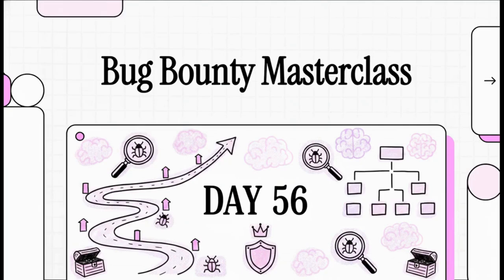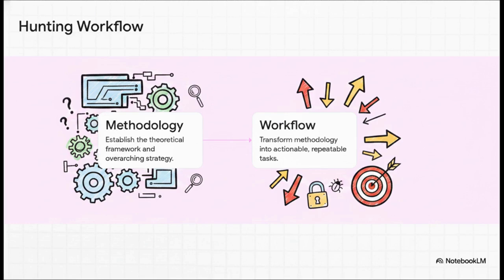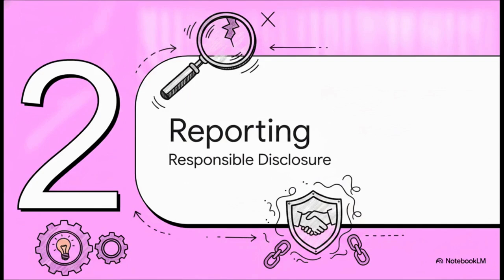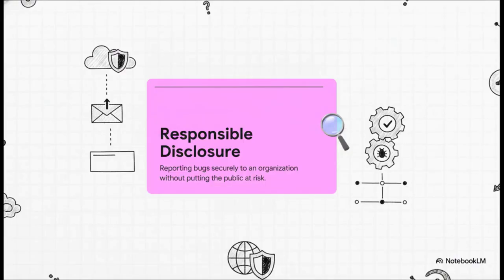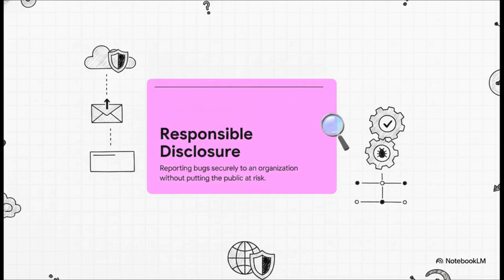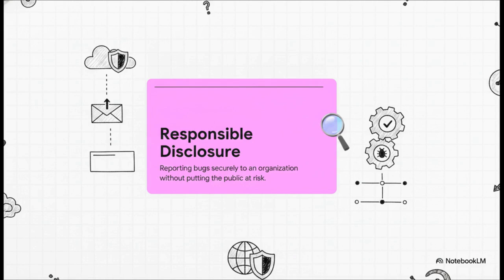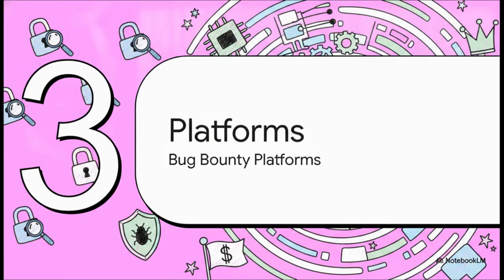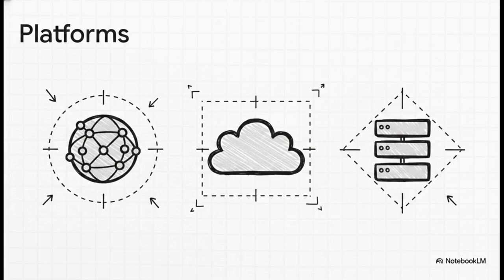Cyber Security Bug Bounty Masterclass: Methodology and Workflow Documentation | Complete Bug Bounty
🐞 Cyber Security Bug Bounty Masterclass: Methodology and Workflow Documentation

Complete Bug Bounty Masterclass (2026 Edition)

Welcome to Cyber Security Bug Bounty Masterclass: Methodology and Workflow Documentation by Nexiform Technologies.

Learn the complete professional bug bounty workflow used by ethical hackers to conduct authorized security testing. This course covers reconnaissance, asset discovery, vulnerability assessment, validation, responsible disclosure, report writing, documentation, automation, AI-assisted workflows, and industry best practices.

This course is for educational and authorized security testing only. Perform security assessments only on systems you own or have explicit permission to test. Always follow the target organization's bug bounty policy and responsible disclosure guidelines.

Bug Bounty Fundamentals
Scoping & Target Analysis
Passive & Active Reconnaissance
Asset Discovery
Subdomain Enumeration
Vulnerability Validation
Risk Assessment (CVSS)
Proof of Concept (PoC)
Responsible Disclosure
Professional Report Writing
Workflow Documentation
Automation with Python
AI for Bug Bounty Research
Enterprise Best Practices
🛠 Tools Covered
Burp Suite
OWASP ZAP
Nmap
Amass
Subfinder
httpx
Nuclei
ffuf
Wireshark
Postman
GitHub
Python
💻 Hands-On Projects
Build a Bug Bounty Workflow
Asset Discovery Lab
API Security Assessment
Web Application Testing
Professional Vulnerability Report
Bug Bounty Documentation Template
Automation Scripts
Complete Bug Bounty Capstone Project
🎯 Career Opportunities
Bug Bounty Hunter
Penetration Tester
Web Application Security Engineer
Security Consultant
SOC Analyst
Security Researcher
Cybersecurity Engineer
Freelance Security Professional
🎓 Recommended For
Beginners
Ethical Hackers
Penetration Testers
Web Developers
Security Engineers
Students
IT Professionals
Freelancers

🚀 Learn professional bug bounty methodology, documentation, responsible disclosure, and modern security testing workflows to build a successful cybersecurity career.